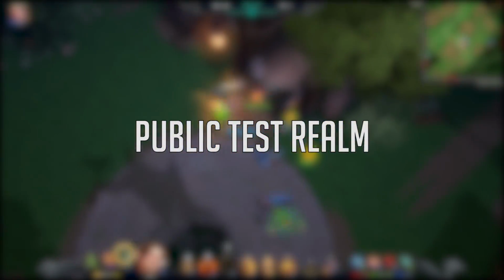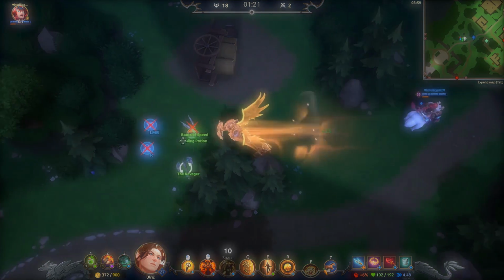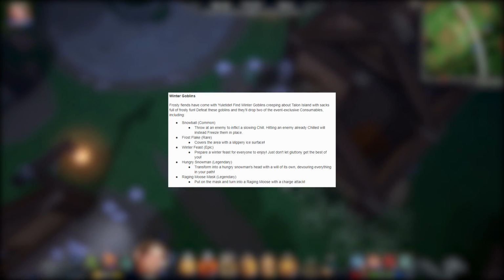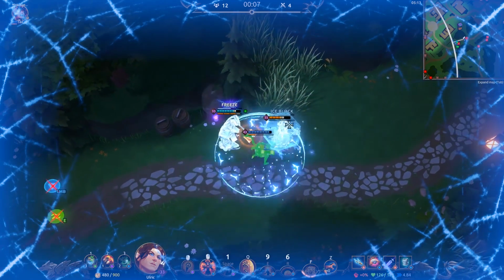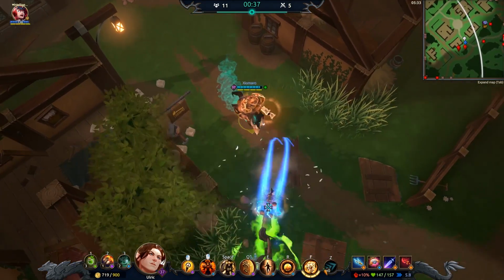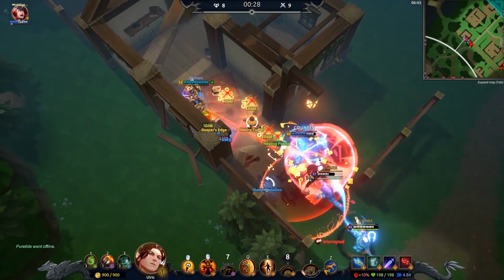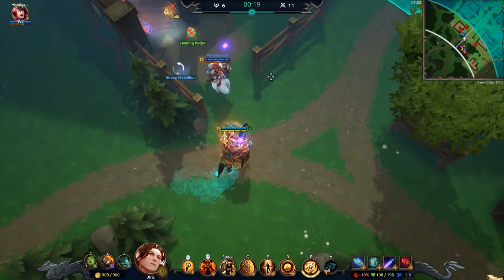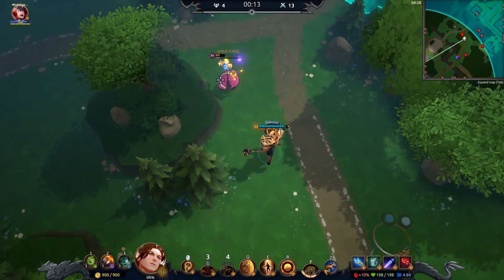Winter Patch Preview, PTR and Content Creators Tournament!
We got an early Christmas present from SLS this year in the form of an official Public Test Server and patch notes for Battlerite Royale. These notes are subject to change so I’m not going to go into specific numbers but there are some pretty significant overhauls to a number of game systems. These include, disenchanting gear, a new kill score system, new consumables in the new event, a few changes to combat vulturing AND 3 champions being added to Battlerite Royale. Next week is going to be a BIG week for Battlerite. Plus I’m going to be playing in the Winter Showdown tournament with my friend Intelligenz this weekend and next!